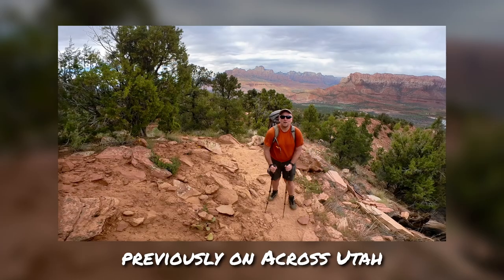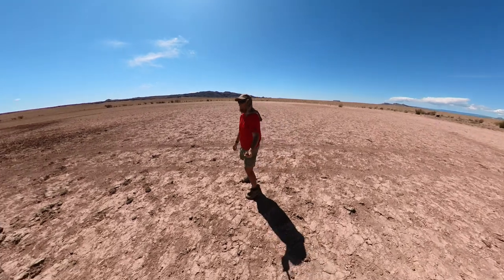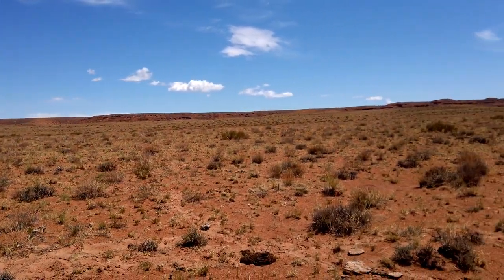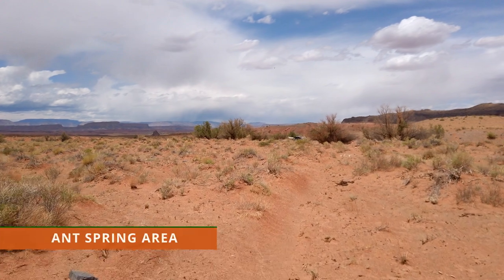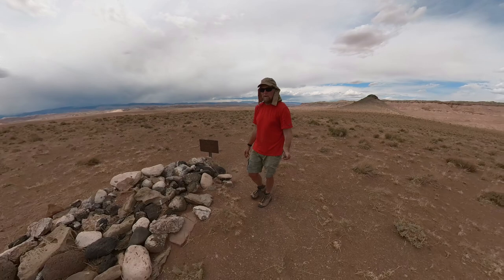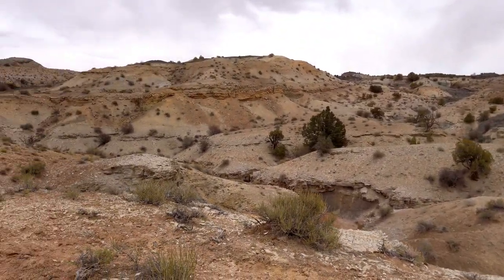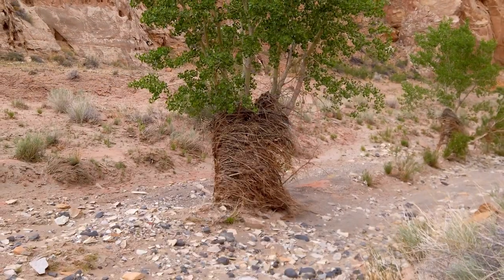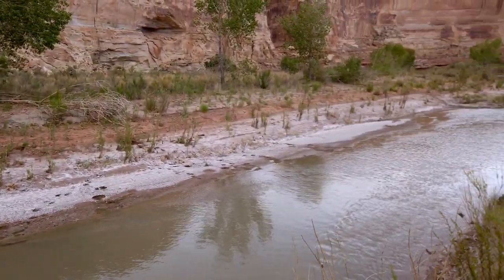DAY 31: Wild Horses on The San Rafael Swell | Zion to Green River Hike VLOG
Day 31 of my backpacking journey from Zion National Park to Green River, Utah in spring of 2022.
After camping in the Mussentuchit Desert near Red Point, I got to my cache site and then continued through the barren landscape enjoying some interesting volcanic dikes and lava bombs along the way. I was fortunate that this last day of May was uncharacteristically cool as shade was hard to find. Near Ant Spring I met many of locals taking advantage of the water source and a large white stallion made sure I didn't stick around. I vised the gravesite of "Razor the Desert Horse" before being confronted by two more wild horses en route to Hebes Canyon. Made my way down the canyon of "black rocks" and crossed paths with more horses along the way. I eventually connected with Willow Springs Wash and followed it down to the Muddy Creek. It was an eventful day for what seemed as if  it might be just a "connector" day on the itinerary.

NOTES:
As referenced in video, UDink's Blog featuring many San Rafael Swell locations:

I hope you enjoy this vlog-style experiment with daily videos to re-live my big hike from earlier this year. Some days will be short, some will be long -- but each will represent one day of hiking and hopefully include something new and fun to watch!